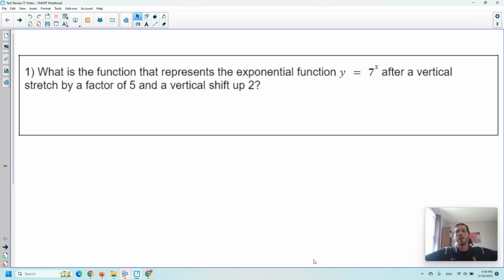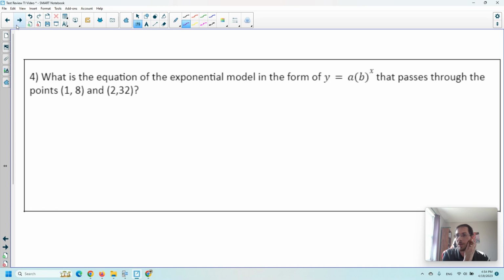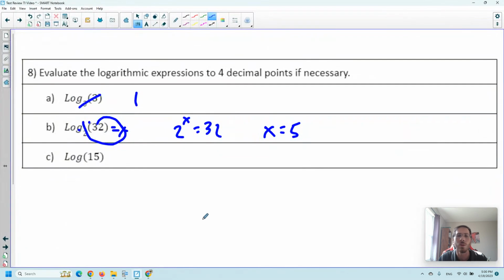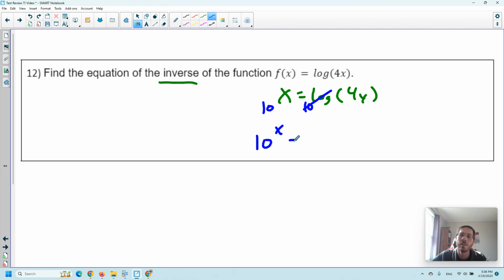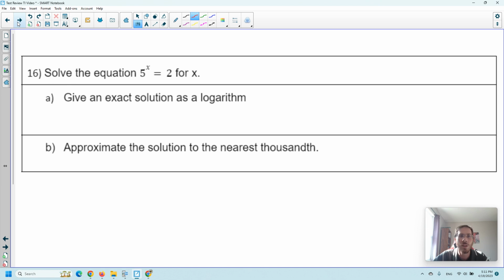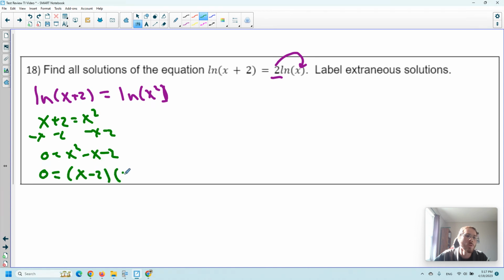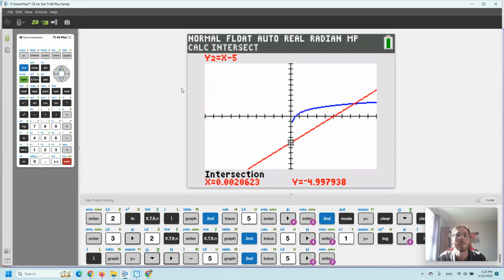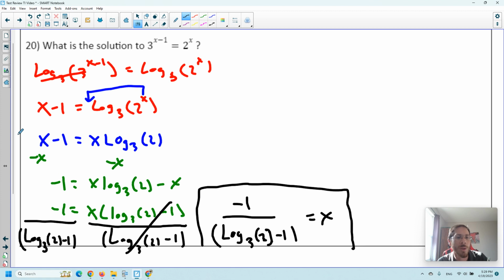Alg 2 Unit 6 Test Review TI 2023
00:00 Question 1
03:02 Question 2
03:48 Question 3
05:50 Question 4
07:10 Question 5
08:45 Question 6
09:30 Question 7
10:16 Question 8
12:04 Question 9
13:50 Question 10
15:45 Question 11
17:17 Question 12
18:04 Question 13
19:36 Question 14
21:43 Question 15
23:17 Question 16
24:16 Question 17
28:20 Question 18
32:41 Question 19
35:45 Question 20
49:11 Question 21
50:05 Question 22